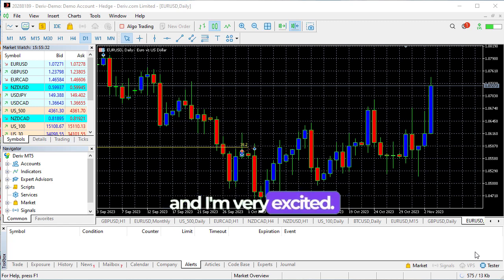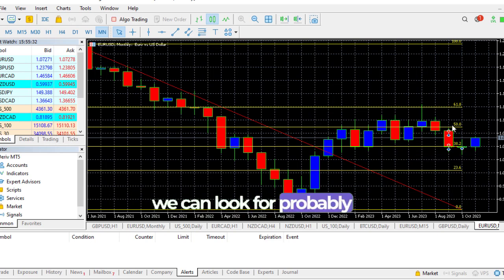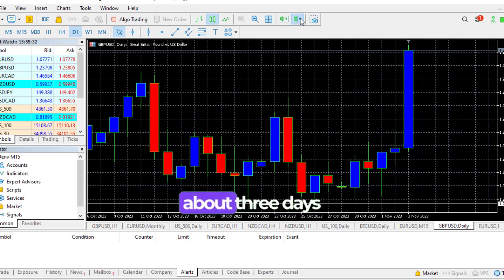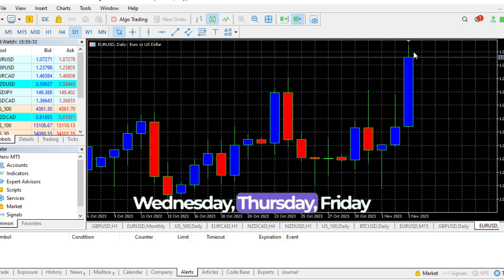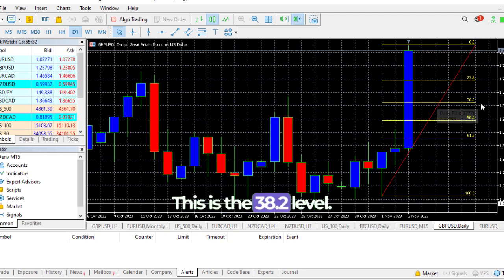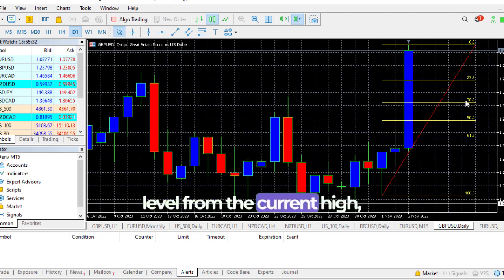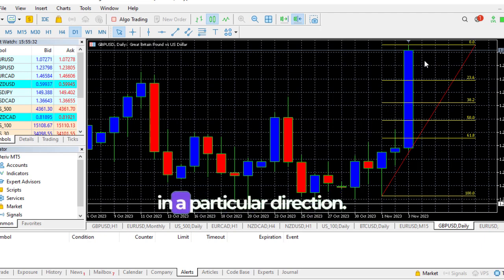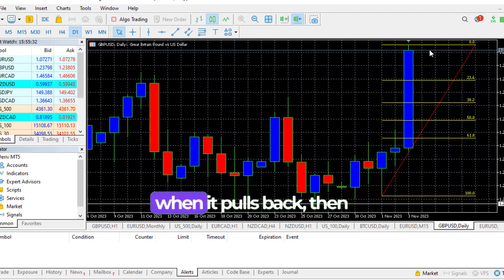"Double Your Forex Gains: Two Clear Trading Opportunities This Week 📈📈"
In this week's video, we unveil two crystal-clear trading opportunities in the Forex market. Join us as we break down the setups, analyze the potential, and equip you with the knowledge to make well-informed trading decisions. Don't miss out on the chance to enhance your trading strategy with these promising opportunities!